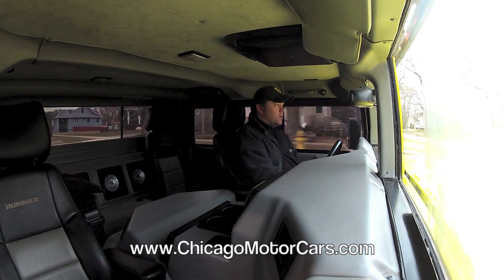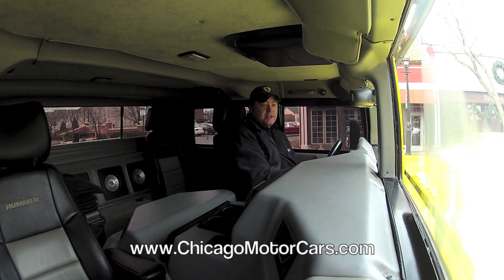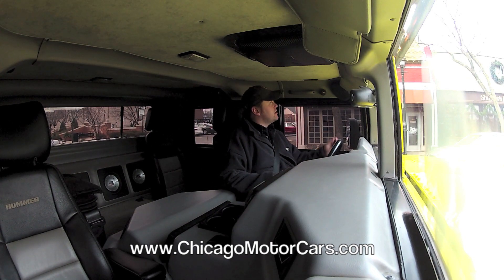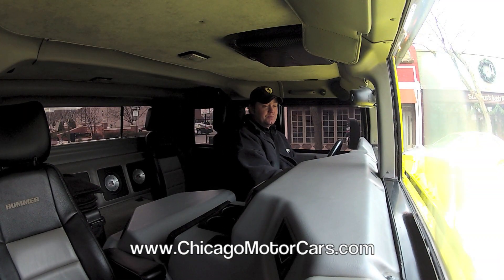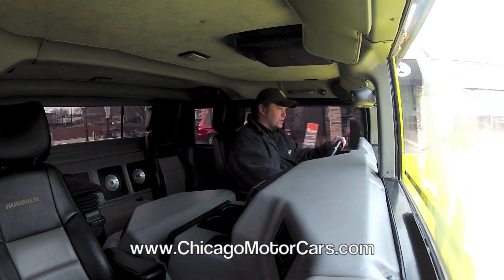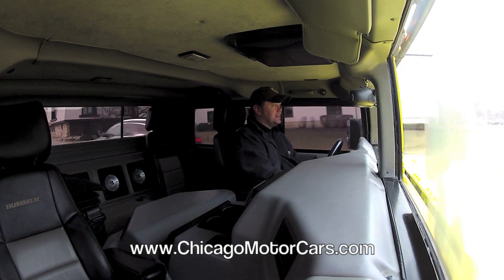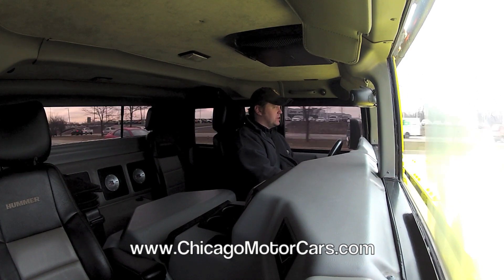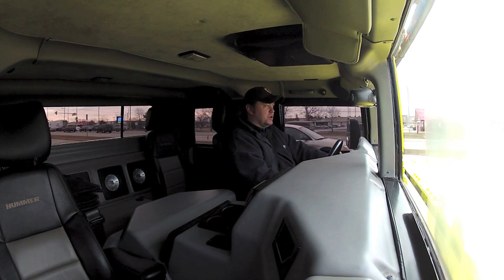Hummer H1 4 Door Pickup - Chicago Motor Cars Video Test Drive Review with Chris Moran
Here's a quick drive with our own Chris Moran in a unique and exciting Hummer H1.  Make sure you check us out What's new at Chicago Motor Cars?  We always have something new for sale at Chicago Motor Cars.  Dont believe me?

Here's what Edmunds.com as to say about the amazing H1:
"Only in America." Nowhere in the vehicular universe does that statement apply more than when in reference to the Hummer H1. Originally designed strictly for military use, this absolutely massive four-wheel-drive utility vehicle earned its 15 minutes of fame as a civilian conveyance when it became the ride of choice among Hollywood celebrities and professional athletes who thought it oh-so-chic to pilot the ultimate ruff-and-tuff image machine.

But the Hummer's early days were anything but glamorous. When the Army decided in the early 1980s that it needed a new go-anywhere vehicle, it held a design contest. AM General won the contest and the contract. The result was AM's High Mobility Multipurpose Wheeled Vehicle, or HMMWV, which became known simply as the Humvee. Production started in January 1985.

Boasting 16 inches of ground clearance as well as super-aggressive approach and departure angles, the Humvee could clamber over a 22-inch-high obstacle, handle a 60 percent grade and wade through up to 30 inches of water.

After getting television exposure during its heroic performance in the "first" Gulf War, the Humvee struck a warm, fuzzy chord with the general public. So much so that AM General decided to introduce a civilian version for 1992 that was officially called the Hummer. Arnold Schwarzenegger, famously intrigued by this four-wheeled equivalent of his indestructible Terminator character, amassed a small collection. In 1999, General Motors bought the rights to the Hummer brand name and renamed the brute the H1.

All Hummers had the same basic four-door body that was available with a choice of tops: hardtop, slantback, soft top and wagon top. At 101 inches wide and weighing more than 7,000 pounds, a Hummer was nearly 3 feet wider than a compact car and weighed more than two midsize family cars. Nearly all were powered by a General Motors 6.2- or 6.5-liter V8 engine available in diesel or turbodiesel form. A 5.7-liter gasoline-fueled V8 was available for a few years (1995-'97), but was axed as it was overtaxed by the Hummer's great weight. Regardless of engine, all Hummers had an automatic transmission (either a three- or four-speed depending on the year) sending power to all four wheels. An onboard tire-inflation system allowed the tires to be "aired down" for serious rock crawling and then pumped back up before hitting the pavement.

Although incredibly capable on rough terrain, a Hummer H1 is not something you'd want to use as daily transportation on blacktop. The massive dimensions make maneuvering in city traffic -- not to mention parking -- a nightmare. Performance is sluggish -- the H1's 0-60-mph performance, at over 16 seconds, is nearly twice as slow as some economy cars and only marginally quicker than the Columbia Glacier. Lastly, the cabin is about as luxurious as a postal truck's, and with the tucked-up driveline components taking up valuable passenger space, the seats are comically small.

The final year of the Hummer H1 was 2005, though it actually continued one more year as the H1 Alpha. This model boasted a number of changes under the skin that made the beast the best it had ever been. But by this time, the Hummer's price tag was upwards of $100,000, diesel cost more than $3 a gallon and most people were no longer interested in posing as hard-core military personnel on a covert operation to the shopping mall.

Most Recent Hummer H1

Although most Hummers (pre-H1 and H1 alike) are visually identical, the 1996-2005 versions are most similar beneath the macho bodywork. For '96, a 6.5-liter diesel V8 replaced the former 6.2-liter engine and offered 170 horsepower to the 6.2's 150. But more importantly, a turbocharged version of the 6.5-liter was available too, which furnished 195 hp and 430 pound-feet of torque. A 5.7-liter gas V8 was also available for 1996 and '97, but it wasn't a match for the heavy Hummer. Active safety was greatly increased for 1999 via the adoption of antilock brakes and traction control.

The new millennium saw the debut of the slantback model and the option of a CD changer, while 2001 brought a revamped gauge cluster, rear armrests and optional 17-inch alloy wheels